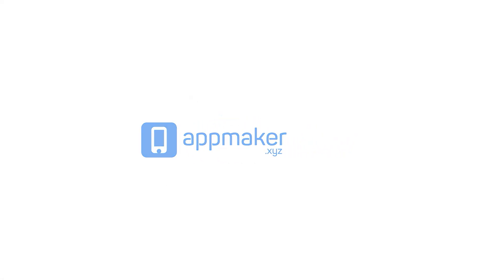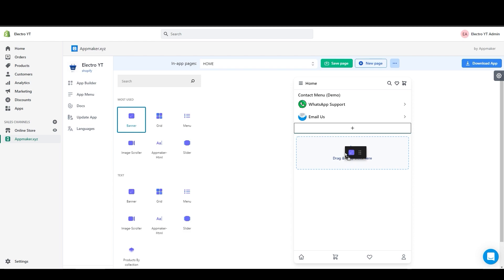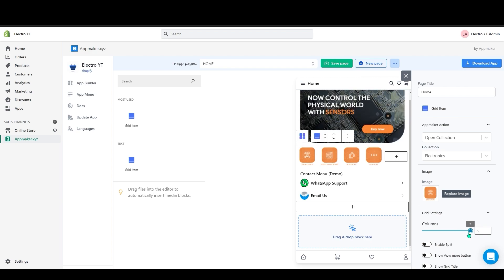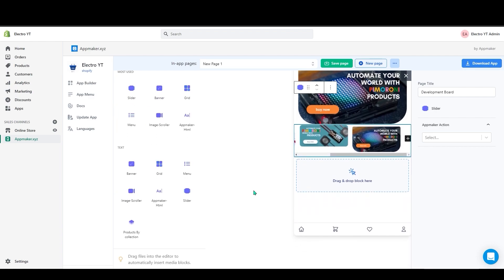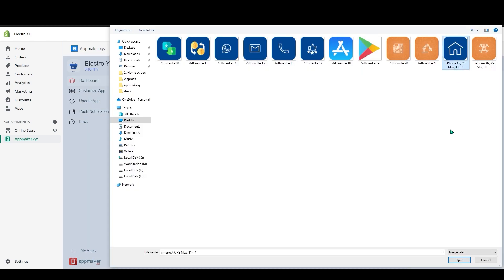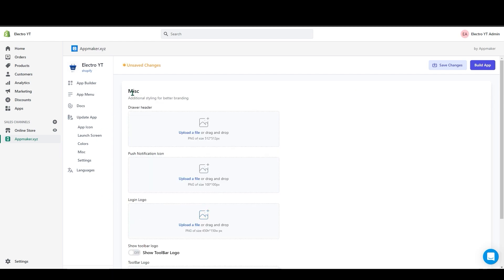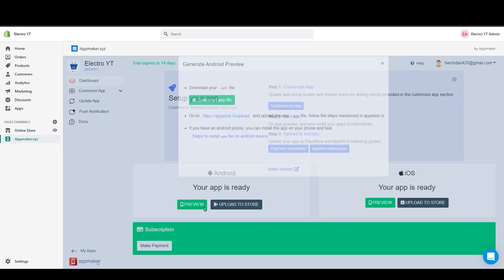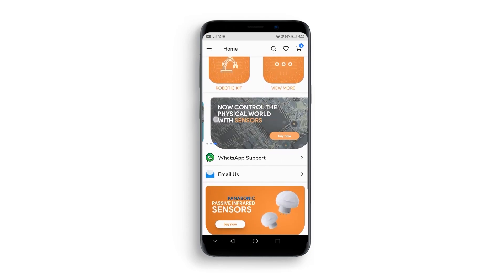How to convert your Shopify Electronic Store into an App with Appmaker | No-Code Android and iOS App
Building an app for an electronics eCommerce store is now made easy with an appmaker. Appmaker converts Shopify store into an easy mobile app. Turn Shopify store into the app
Boost brand identity with our native apps. Strong brand recognition wrapped with the right marketing builds better customer rapport. Android and iOS App within 5 mins without any code.

Appmaker is a premium mobile app builder that helps you create beautiful, native Android & iOS mobile apps with zero codings. We offer top-notch features so that your app stands out from the competition.

00:00 - Introduction
00:29 - Adding Appmaker Plugin
00:38 - Appmaker dashboard
01:00 - Adding Banners, Grid, Image scroller
02:58 - Creating In-app Page
03:48 - App Menu
05:04 - Update App
06:25 - Push Notification
07:02 - App Preview